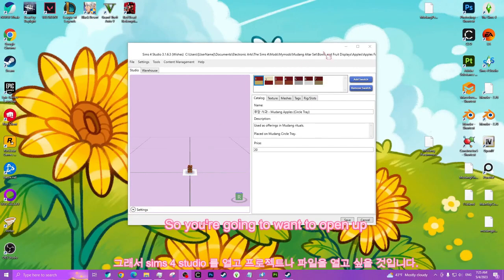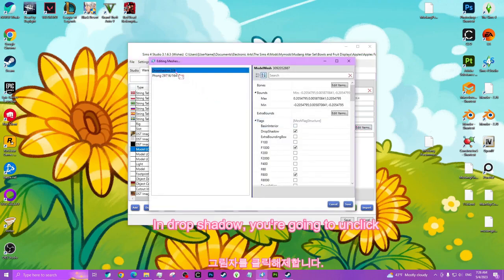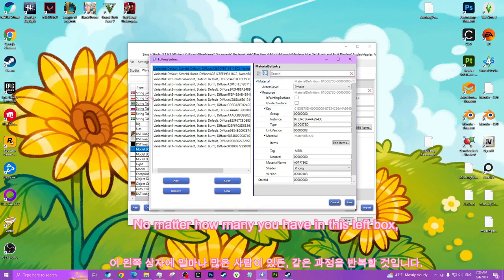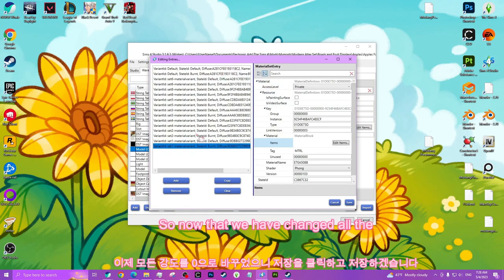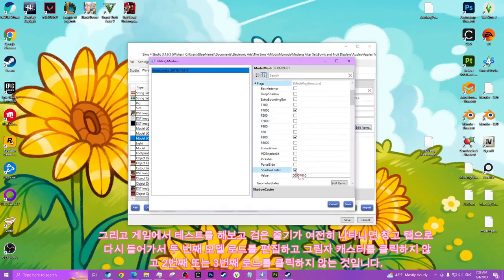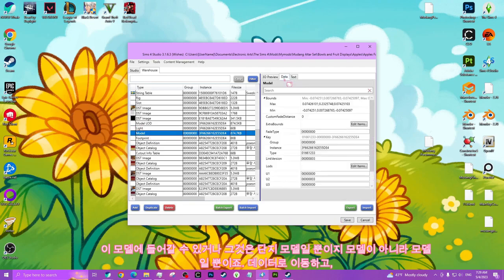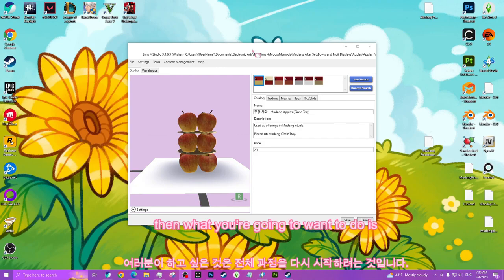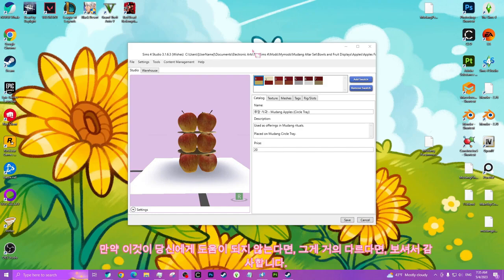💜Sims 4 Tutorial/심즈 4 튜토리얼 - How to remove black streaks/lines from custom deco meshes💜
💜 Quick tutorial teaching how to remove black streaks/lines from custom deco meshes for the Sims 4.
💜 If you need any help with this process please comment and I will guide you to the best of my abilities!